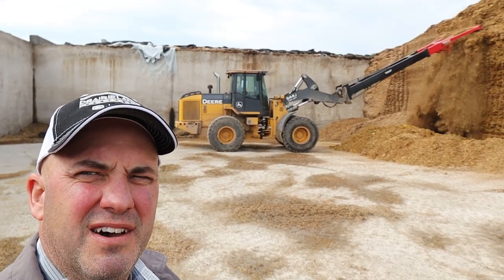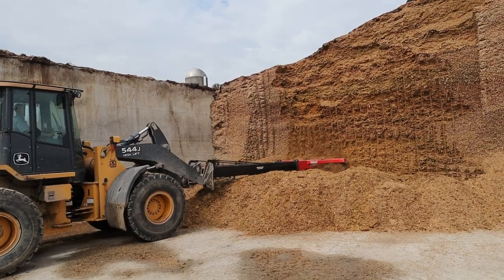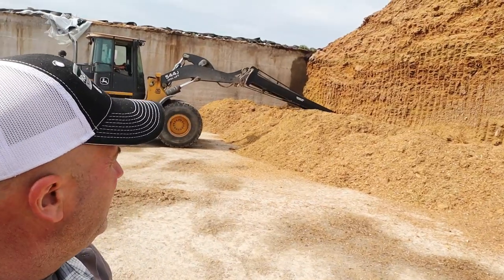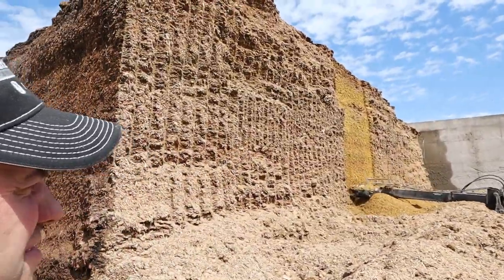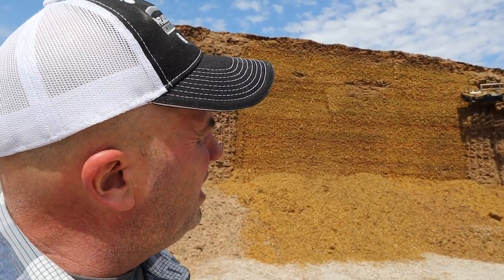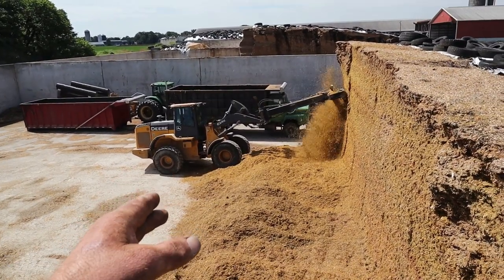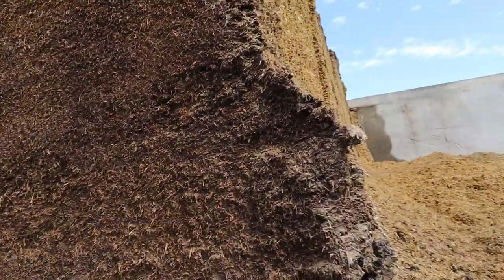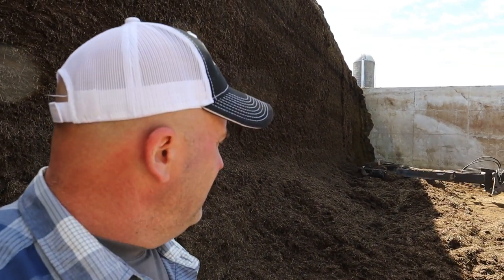Raking and Defacing silage pile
Fritsch silage rake and defacer in Silage pile doing there thing